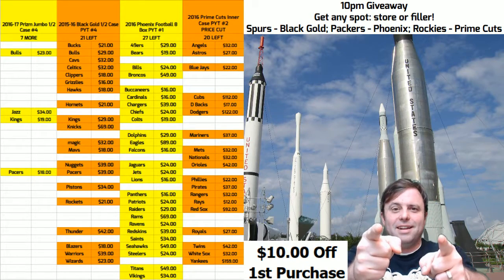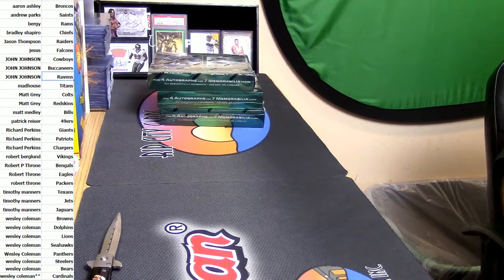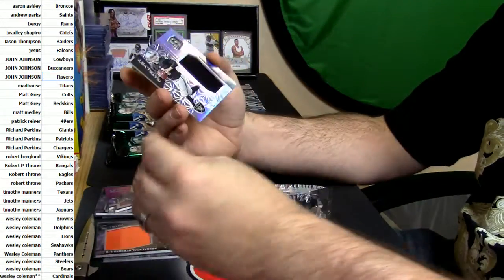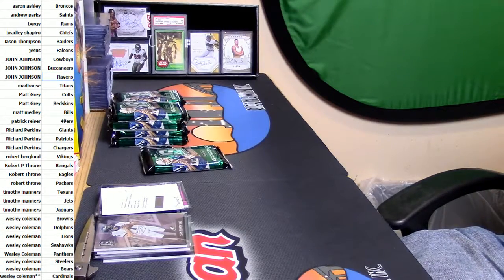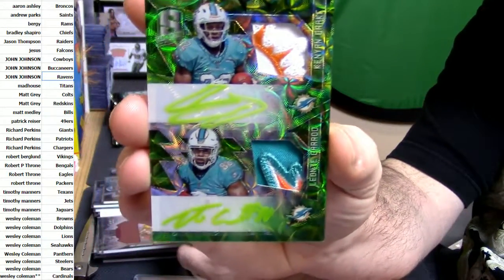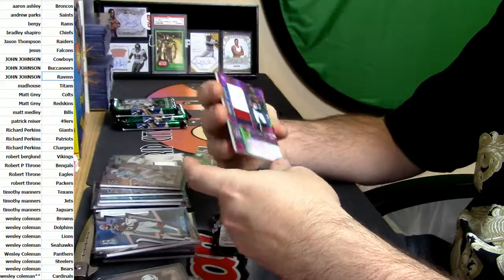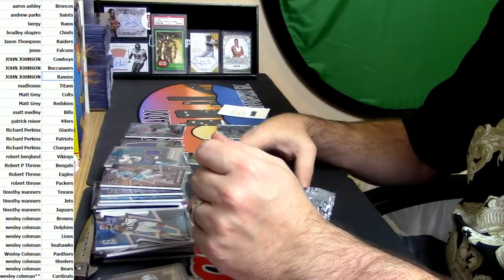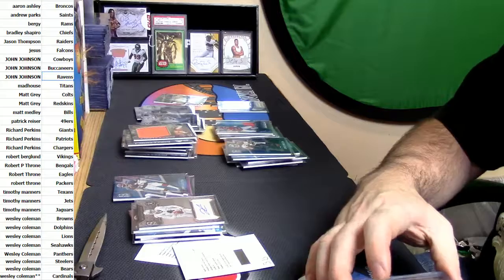11 15 16 2016 Spectra 3 Box Random Teams #3